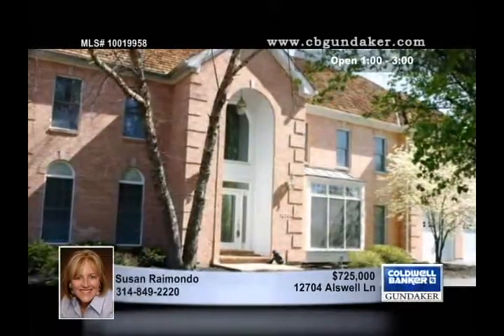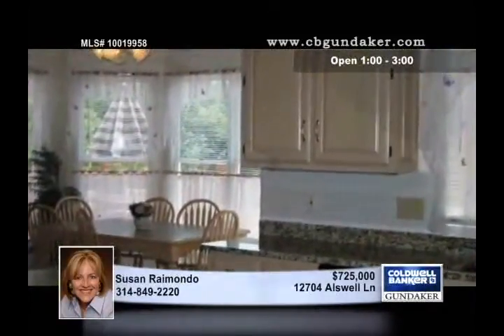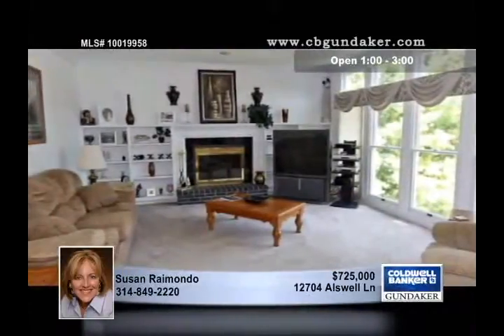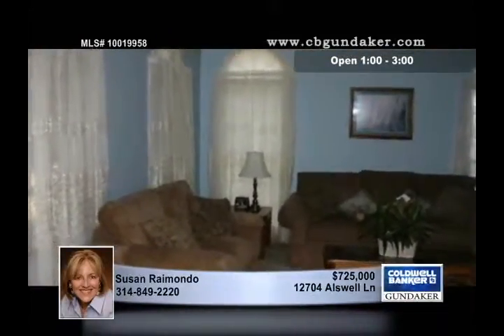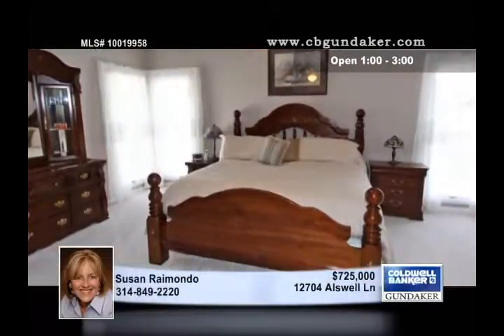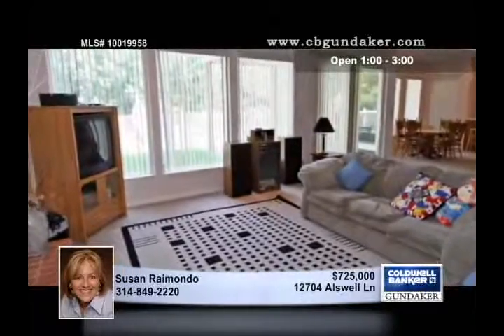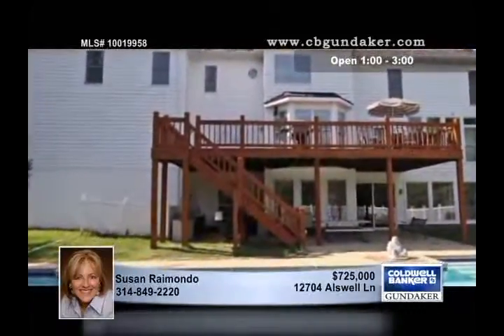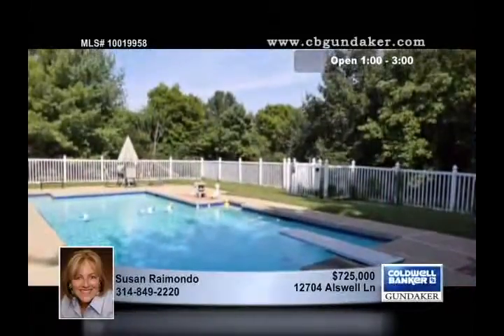Home for Sale in , MO | $725,000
Exclusive 4800 sq ft estate is located in Sunset Hills gated subdivision of the Enclave. Home features 5 bdrms & 7 baths on nearly 1 acre lot that backs to trees. Leaded glass doors invite you into the 2 sty marble foyer with a T-staircase. Spacious kitchen boasts 42in cabinets, new granite counter tops, a center island w down draft electric cooktop, Double oven,walk-in pantry & an attached breakfast room surrounded by windows. Bright great room has floor to ceiling windows, a fireplace surrounded by built-in shelves & a wet bar. A formal living room & dining room, a butlers pantry & a main floor laundry w/bath. Upstairs showcases a Master Bedroom suite w/attached sitting room/nursery & open balcony overlooking the marble foyer & 3 other bedroom suites all with private baths & a library/playroom. Lower Level offers 10ft ceilings a 5th bdrm, full bath, a second kitchen/bar area. recroom, ...

10019958